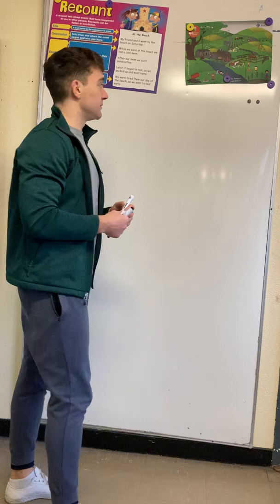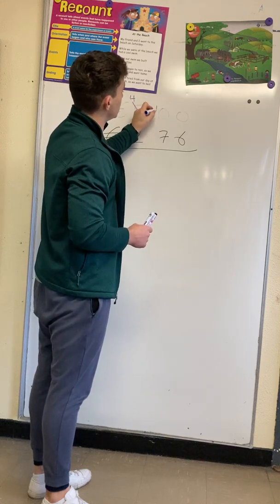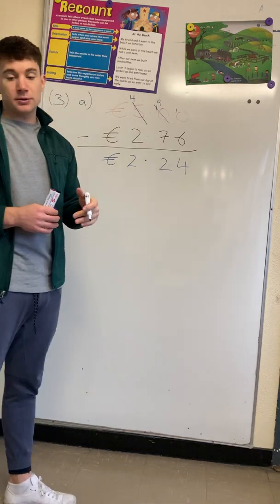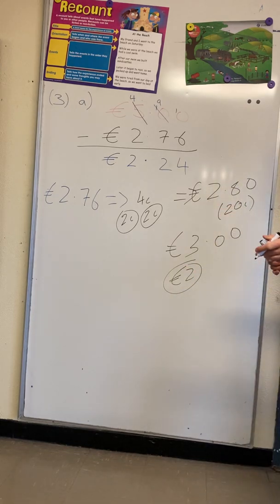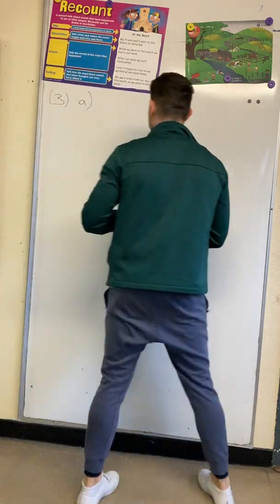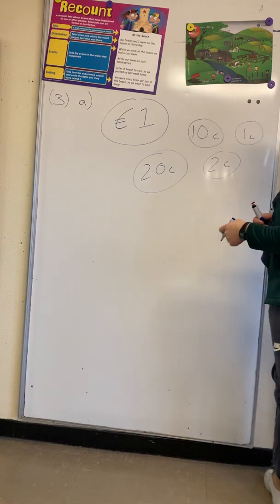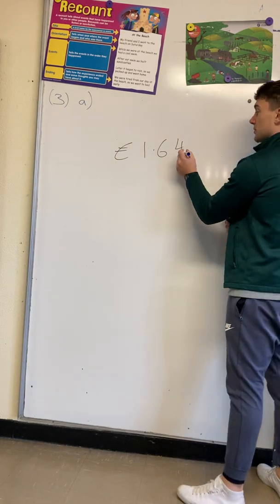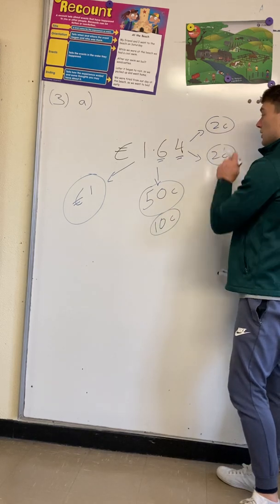Money adding and subtracting